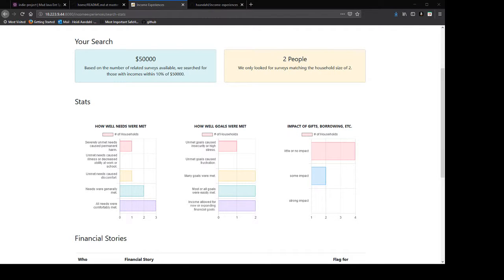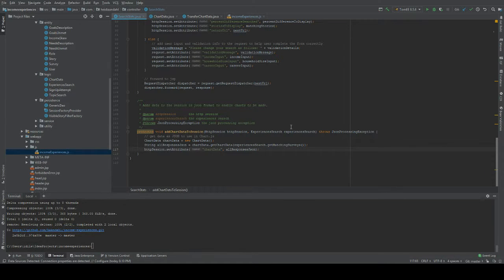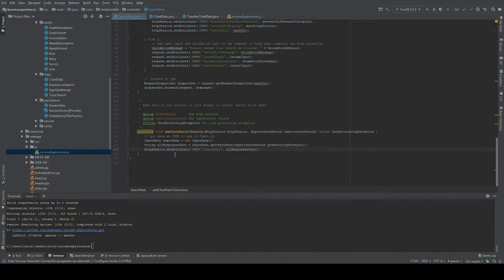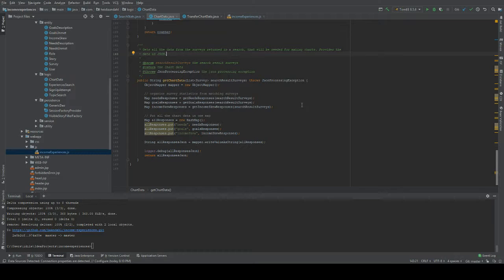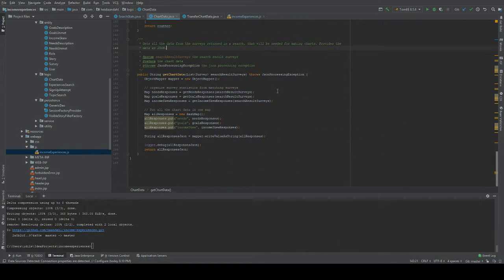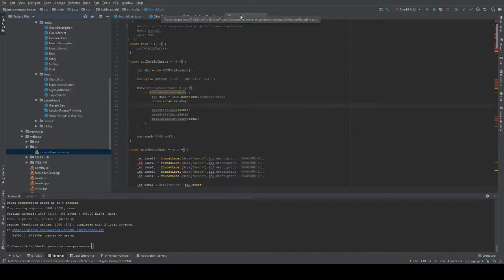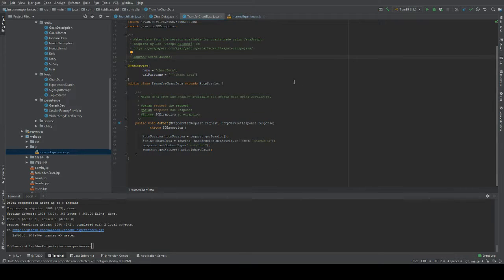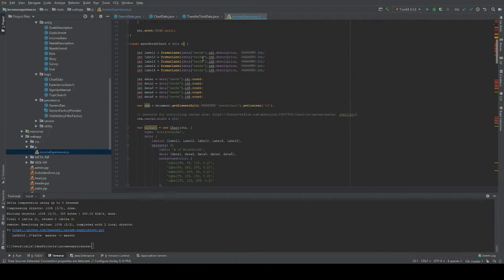ChartCode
Demo of how Chart.js was integrated with Java code in Income Experiences